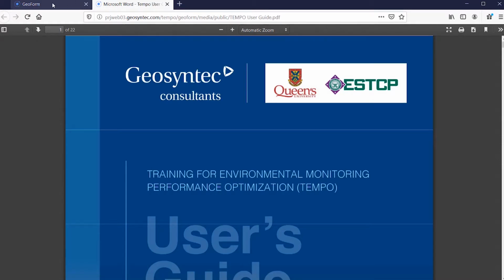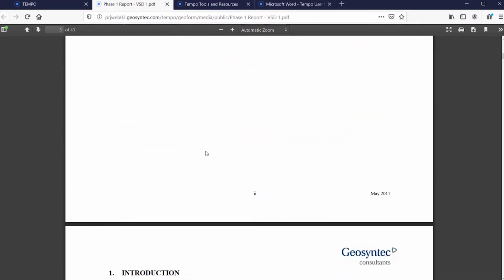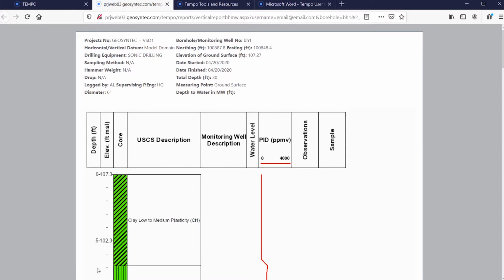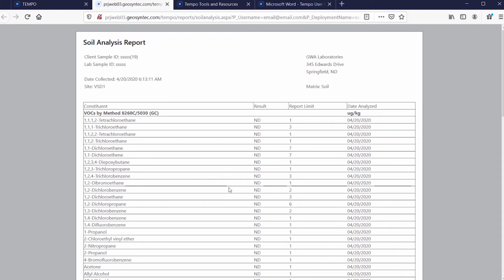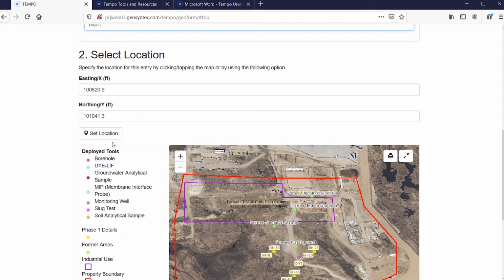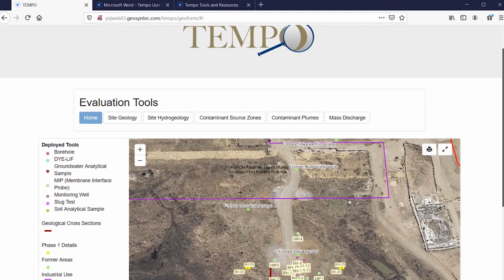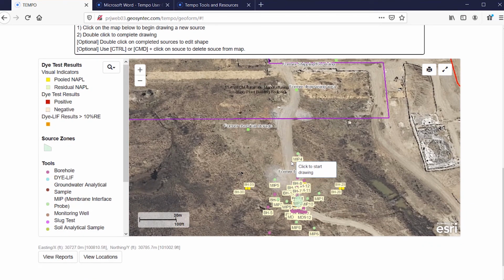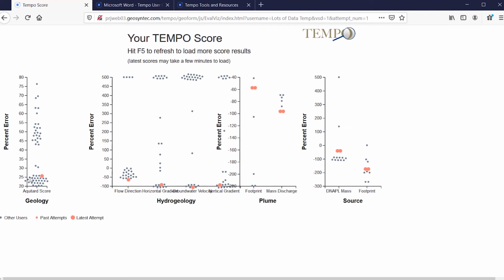ESTCP Training Video: System for Reductions in Cost & Complexity of Remediation of Impacted Sites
This video provides training on the Training for Environmental Monitoring Performance Optimization (TEMPO) training tool, which is an interactive training tool that provides users a hands-on experience in chemical of concern site investigation through examination of virtual sites. This was developed under ESTCP project ER-201566 and was led by Dr. David Reynolds of Geosyntec. Full details of this ESTCP project are available